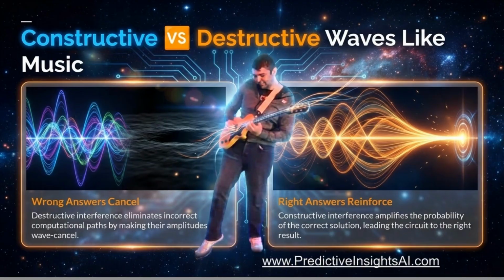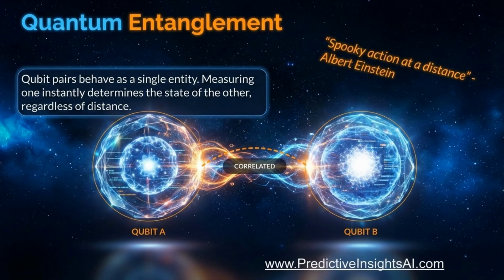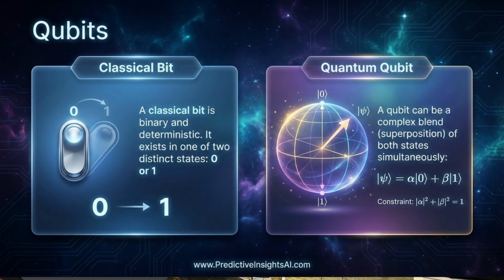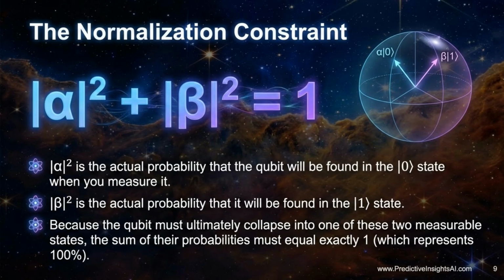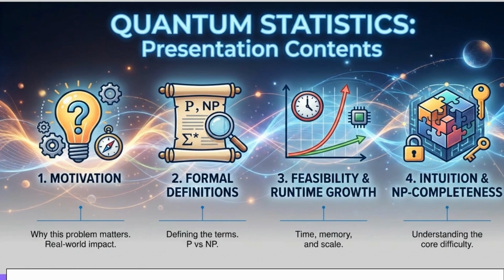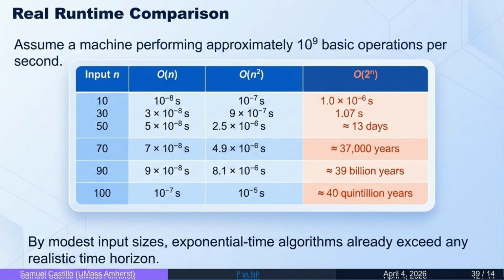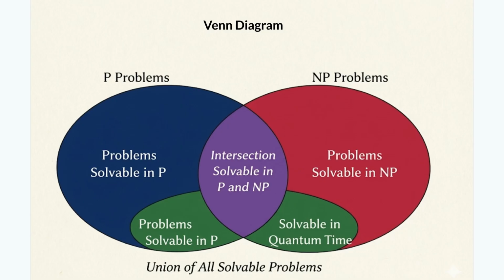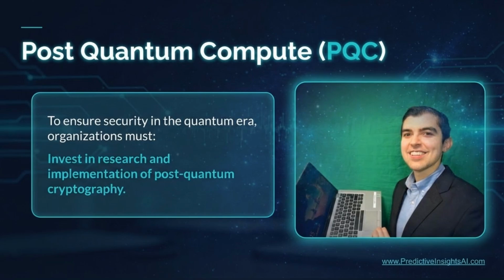Fundamental Principles of Quantum Information Science (QIS)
Fundamental Principles of Quantum Computation and Information Science

Quantum Information Science (QIS) is a rigorous interdisciplinary field that merges quantum mechanics, computer science, and information theory. It explores how quantum phenomena can be harnessed to process, analyze, and transmit information with a level of computational power and cryptographic security unattainable by classical systems.

The architecture of quantum computation and information relies on several core theoretical frameworks and physical phenomena:

**1. Qubits (Quantum Bits)**
While classical computational systems rely on binary bits (representing strictly a 0 or a 1), quantum systems operate using qubits. A qubit is the fundamental unit of quantum information. Physically, it can be realized through various highly controlled environments, such as trapped ions, superconducting circuits, or photons.

**2. Superposition**
Unlike a classical bit, a qubit is not restricted to a singular state prior to measurement. Superposition is the principle that allows a quantum system to exist in a complex linear combination of multiple states simultaneously. This characteristic enables quantum computers to map and evaluate a vast probability space concurrently, providing exponentially faster processing capabilities for specific, highly complex operations.

**3. Quantum Entanglement**
Entanglement establishes a reliable, intrinsic correlation between two or more qubits, regardless of the physical distance separating them. In an entangled state, the mathematical description of one qubit cannot be isolated from the others; measuring the state of one instantaneously defines the state of its entangled partners. This principle is foundational for advanced operations such as quantum teleportation, quantum cryptography, and parallel data processing.

**4. Quantum Interference**
Quantum algorithms are executed by manipulating probability amplitudes. Interference involves structuring these probabilistic wave functions so that correct computational outcomes are constructively amplified, while incorrect outcomes are destructively canceled out. This systematic manipulation of probabilities is the primary mechanical engine driving the efficiency of quantum algorithms.

**5. Measurement and Decoherence**
In quantum mechanics, the act of measurement fundamentally alters the system. When observed, a qubit's superposition collapses into a singular, deterministic classical state (either 0 or 1) based on its probability distribution. Furthermore, quantum systems are highly sensitive to environmental interactions, a phenomenon known as decoherence. Decoherence causes the rapid degradation of quantum information, making robust quantum error correction a critical necessity for reliable, fault-tolerant quantum computing.

**6. The No-Cloning Theorem**
A central tenet of quantum information theory is the No-Cloning Theorem, which mathematically proves that it is impossible to create an identical, independent copy of an arbitrary, unknown quantum state. While this presents unique challenges for quantum data storage and error correction, it provides an unprecedented operational advantage in quantum cryptography (such as Quantum Key Distribution). It ensures that encrypted data cannot be intercepted or copied by an external observer without fundamentally altering the system and immediately alerting the communicating parties.